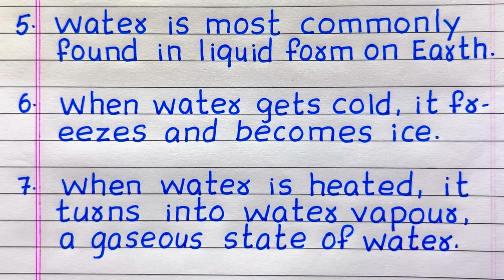PROPERTIES OF WATER | SOME PROPERTIES OF WATER | 3 | 5 | 10 PROPERTIES OF WATER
Would you like to have a few properties of water?  If yes, you have come to the right place!
This video provides 10 properties of water in English.  It will help you gain knowledge and awareness about the topic.

So that you don’t miss any of my new videos!